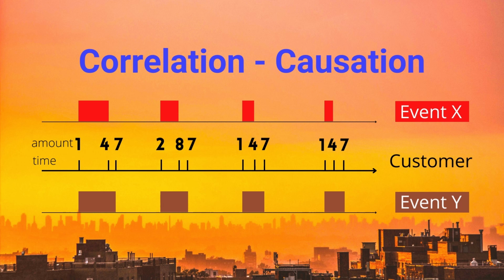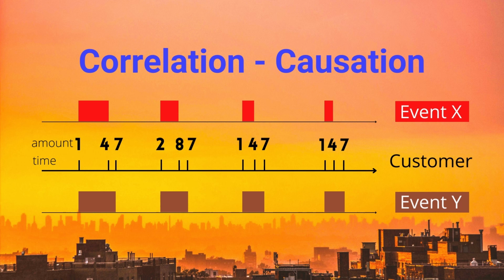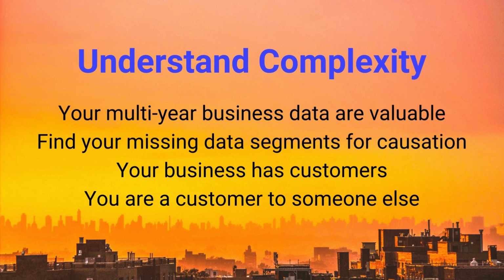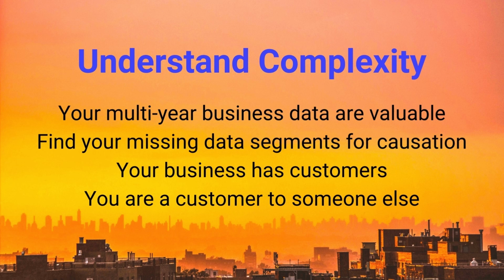Industrial Data Science: CLV? Invest in BUSINESS AI 2022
Industrial Data Science: How to best spend money to profitably grow your business brand? Personalized engagement can drive higher revenues, marketing efficiency and customer retention. We will code (Python, Jupyter NB) an AI system with Databricks MLFlow to design our specific Customer Lifetime Calculation for marketing spending.

Calculating the amount of revenue we could receive from a customer over the lifetime of our relationship with them, we might better tailor our investments to maximize the value of our relationship.

To calculate the remaining lifetime in a customer relationship we must carefully examine the transactional signals previously generated by customers in terms of the frequency and recency of their engagement.

It is highly recommended to ask for multiple offers from different Software/Hardware/System vendors, and the aim of theses videos is to make you aware of some important considerations, whereas these recommendations are not at all a complete set of recommendations. Special considerations apply for specific sectors, concerning internet and cyber security, official compliance regulations in your country or state and consumer protection law in your legislative region.

Please verify license limitations regarding your use of data sets. Common one are cc-by-4-0, MIT, cc-by-sa-4-0, cc-by-sa-3-0, apache-2-0, apache-2.0, cc0-1.0, .